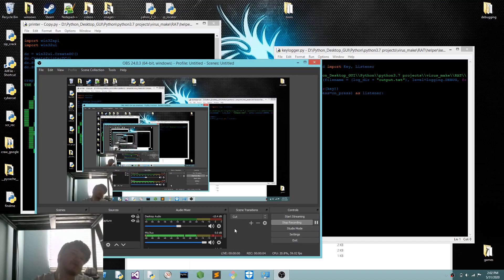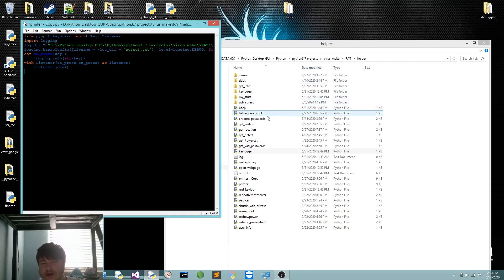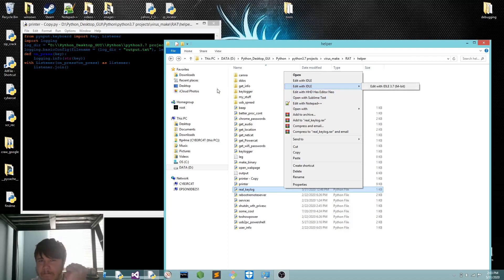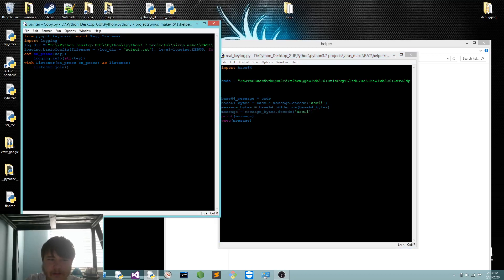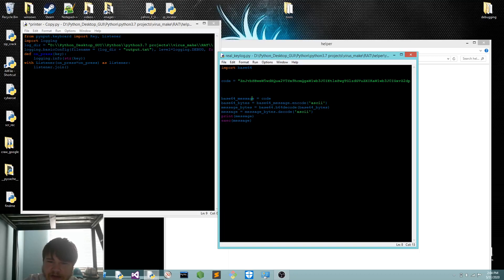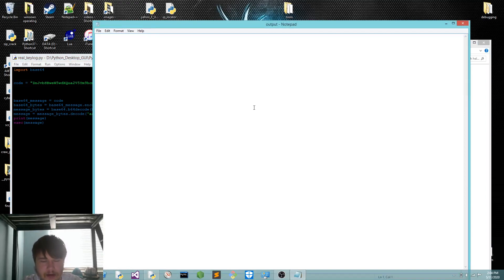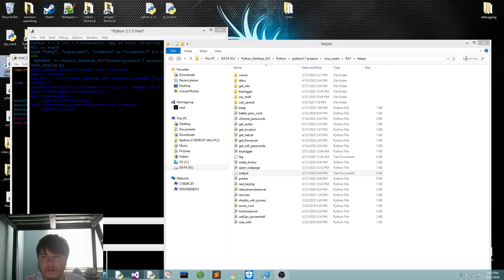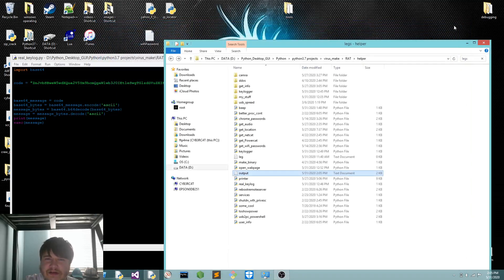Bypass Anti-Virus with python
base64 encode it